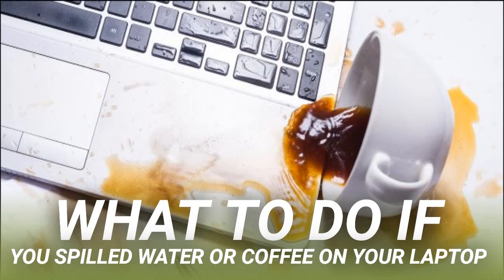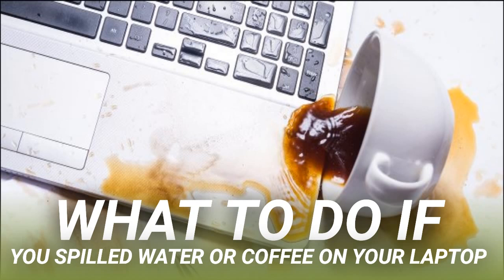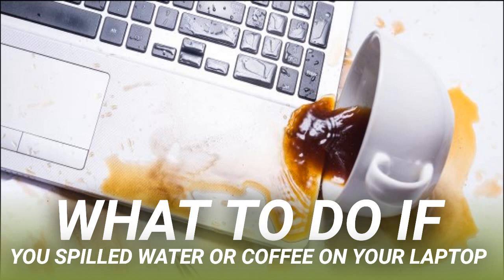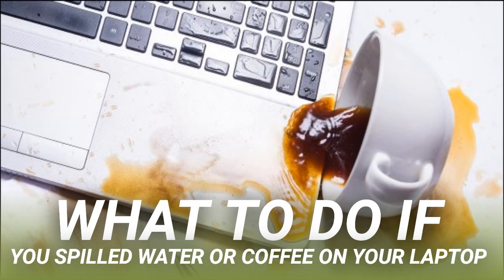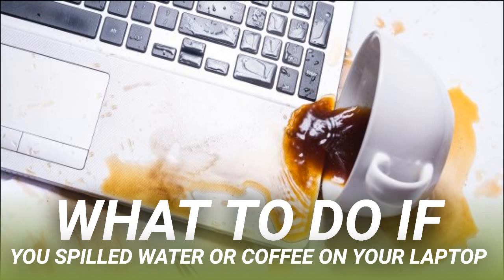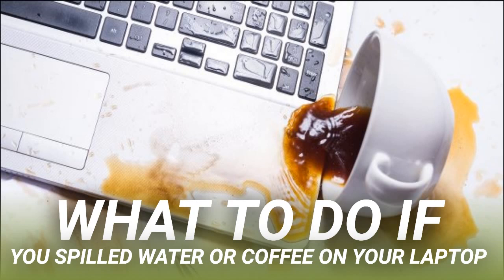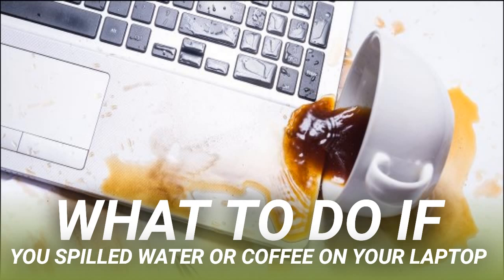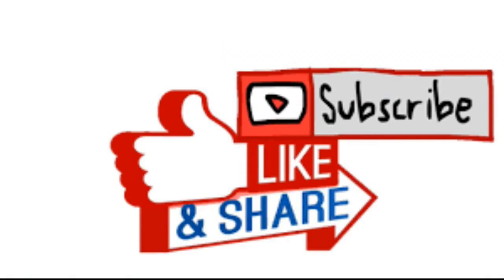What to Do If You Spilled Water or Coffee on Your Laptop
Laptops and liquids are a bad combination, but accidents happen. If you’re reading this after a spill, the first thing you should do is turn off your machine, and then remove the power cable and battery as soon as possible.

Warning: Electricity and water do not mix! You could cause yourself serious harm or further damage your computer. Before touching the laptop, make sure your hands and the area (or button) you’re touching are completely dry.

For those of you who skipped the intro, turn off your laptop and remove the power cable immediately. The fastest way to do this is on most models is to press and hold the power button until the screen goes dark. The longer you wait to turn off your computer, the higher the chance of seriously damaging it.

If your laptop has a removable battery, take it out, dry it off, if necessary, and then put it somewhere safe. If you spilled a lot of liquid on your keyboard, you might want to try placing your laptop face down on a towel with the lid open (like an upside-down V). This allows droplets to drain before they reach the sensitive components underneath.

Most computer hardware can survive a dunking in water, provided the power is off. By powering-down the system and removing the battery if possible, you’ve (hopefully) broken the circuit that could lead to a nasty shock and damage your laptop.

Remember, in addition to the keys themselves, there are a lot of components built into the keyboard assembly that could already be damaged, including the speakers and trackpad. Many laptops, like MacBooks, have a cooling vent between the chassis and lid into which liquid could seep.

What you do next depends on the laptop you have, how old it is, and how comfortable you are with opening the chassis to access the parts inside.

If your laptop is under warranty, opening the chassis will likely void it. It could be argued that spilling something on a laptop also voids the warranty, so you’ll have to use your discretion here. The first port of call for an in-warranty laptop should be the manufacturer. Contact the company and see what they can do for you.

You might be able to get the laptop inspected for free, but the cost of any repairs will likely come out of your pocket.

If your computer isn’t under warranty (or you don’t care), you might want to take matters into your own hands. Unfortunately, not all laptops can be opened up easily. Apple and Microsoft laptops in particular have very low iFixit repairability scores, indicating a lot of glue and solder are used in their construction.

Some devices are very difficult to get into, while others are assembled in such a way that opening the chassis is a largely pointless endeavor.

Search the web for your particular model, followed by “ifixit” or “repair guide.” The results should give you some indication of how easy (or not) your laptop is to repair. If you’re comfortable doing so, you can open the chassis and attempt to dry out any moisture.

If you’ve decided to open the chassis, you can assess the damage yourself. If you only spilled water on your laptop, the components should be easy to dry out and test. If you spilled something sticky or sugary, though, like a soft drink or beer, the components will likely need a proper cleaning by a specialist.

If you’re comfortable doing so, remove some components to help things dry out. It should be fairly easy to disconnect and remove the SSD or hard drive, as well as any sticks of RAM you spot. Take a photo before you start if you want a reference for reassembly.

Dry any obvious moisture in the laptop and on the components with a clean, lint-free cloth or towel (paper towels work fine, as well). Make sure you dab rather than wipe to avoid leaving anything behind.

Place your laptop and any components you remove in a dry, airy spot for a minimum of 48 hours. Don’t use a hairdryer, heater, or any other source of heat to dry your laptop, as this could cause further damage.

Any local laptop repair shop can take a look at your soggy computer and let you know whether any components need to be replaced. They should also be able to strip down the machine and dry it out for you. Of course, they won’t do this for free—you’ll be charged for labor and any parts that need to be replaced.

If you have an Apple laptop, Apple will likely charge far more for repairs than a third-party shop. This is partly because Apple and its authorized service centers use genuine official parts. You can save money by going elsewhere, but the parts might not be of the same quality.

Giving the laptop some time to dry out is worth a shot if you just spilled some water on it, or you don’t think much liquid entered the chassis. Simply open the laptop’s lid and place it facedown on a towel (like an upside-down V) so any moisture can drain out.

Put the laptop in a dry, airy place and wait…